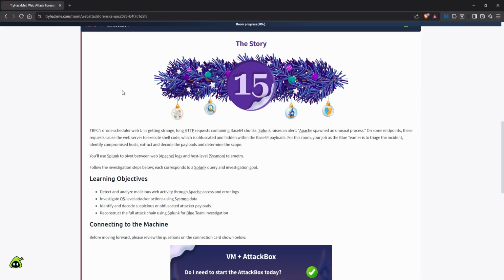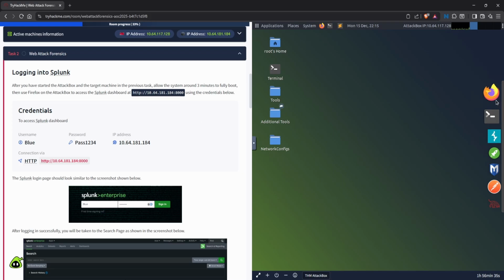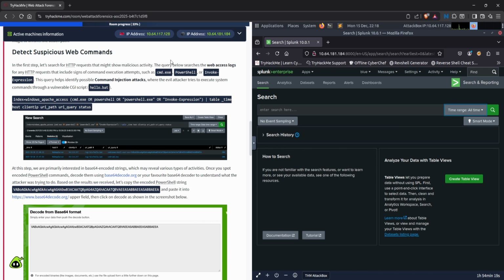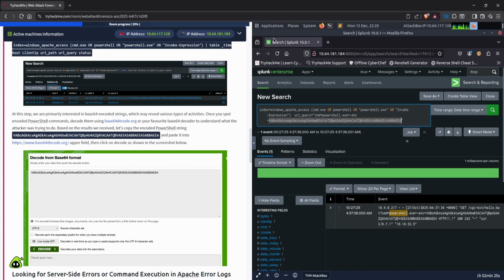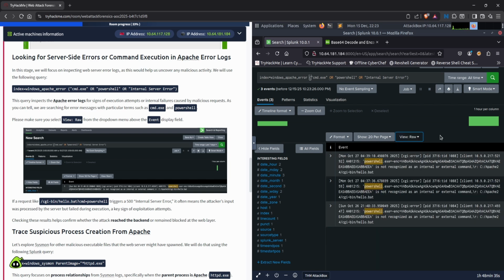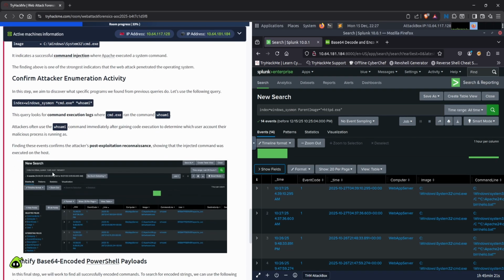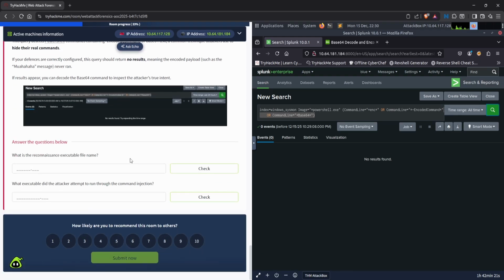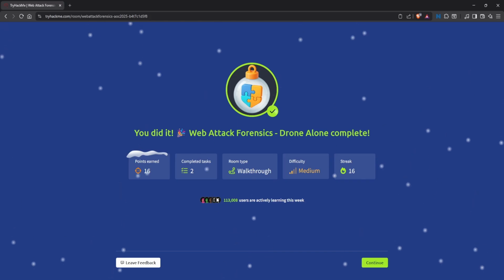TryHackMe Advent of Cyber 2025 - Day 15 Walkthrough | Web Attack Forensics - Drone Alone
Hello everyone! This year, I’m participating in the TryHackMe Advent of Cyber, and today is Day 15, where we explored web attack forensics using Splunk.. The room for today is called “Web Attack Forensics - Drone Alone”.

Happy holidays, and enjoy the learning journey!